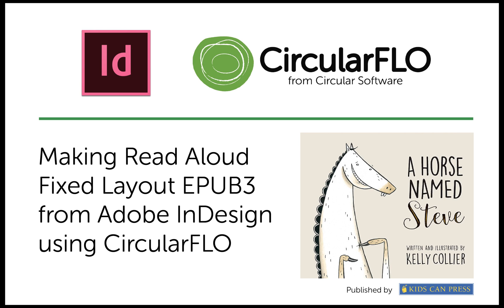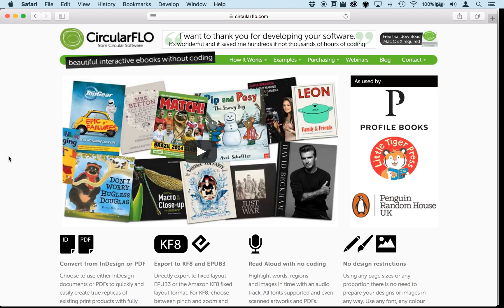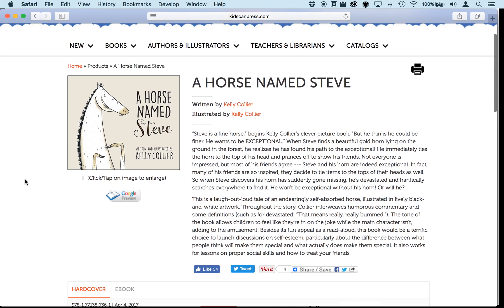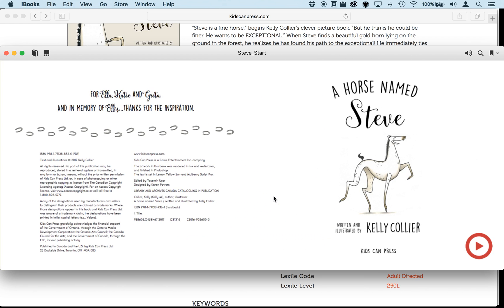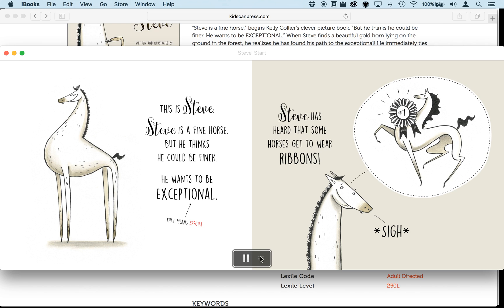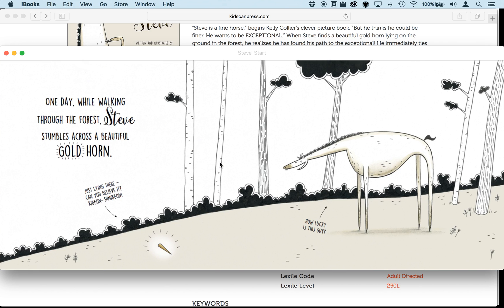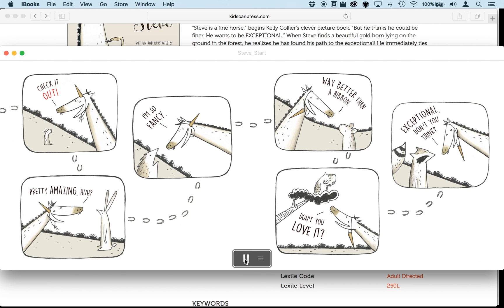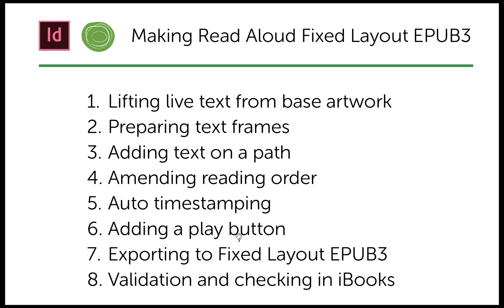Read Aloud Fixed Layout EPUB3 from InDesign with CircularFLO - intro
This series of short videos shows all the steps needed to make a read aloud fixed layout EPUB directly from an InDesign document and an audio file using CircularFLO.
No coding is required to make a fully valid fixed layout EPUB3 that is ready for self publishing and for sale through the Apple iBookstore or Kobo.